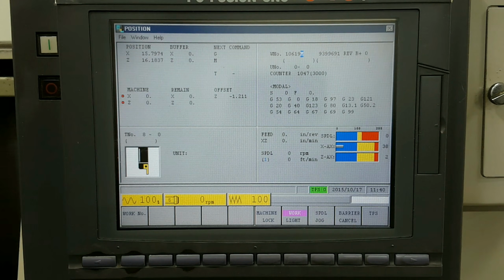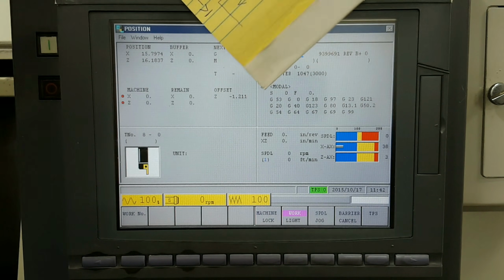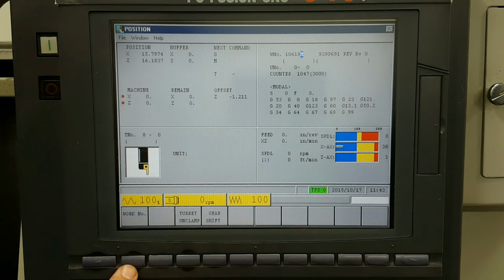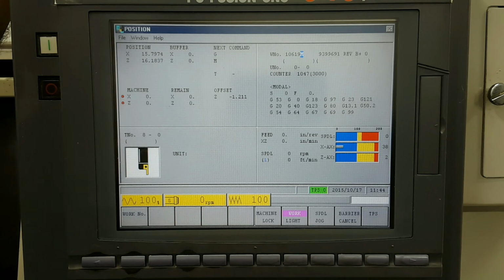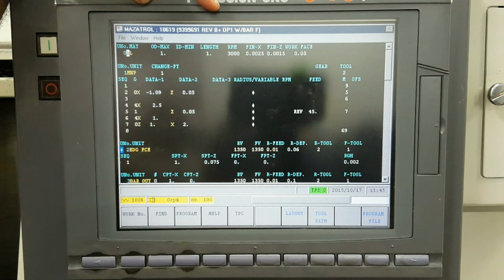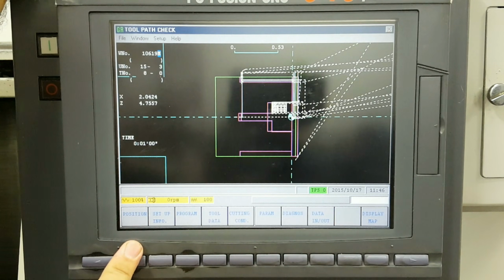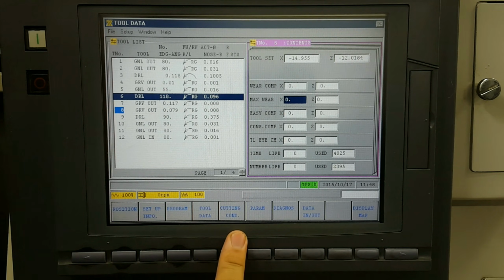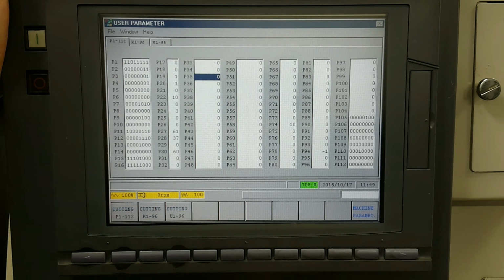Mazak Lathe Programming #2 Pages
Intro on seriest to Programming a Mazak Lathe using mazatrol